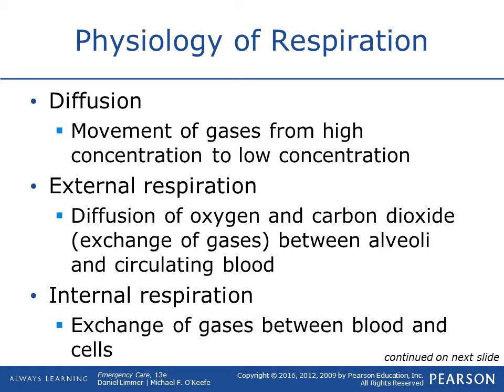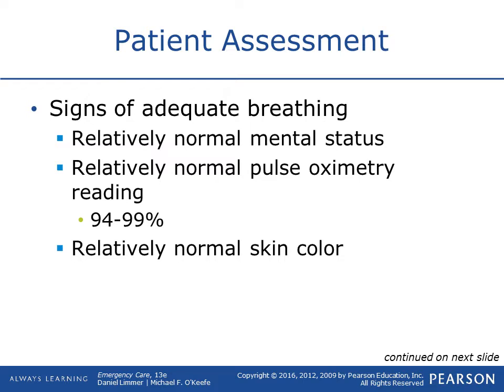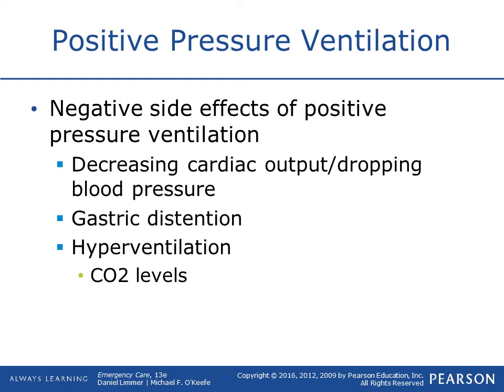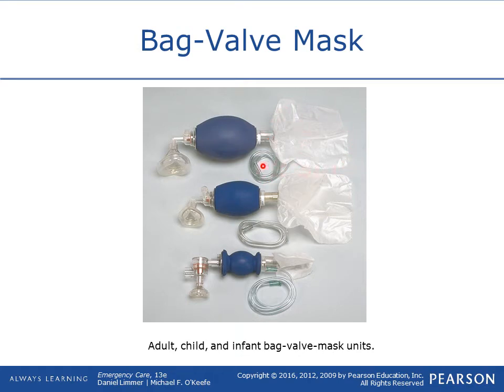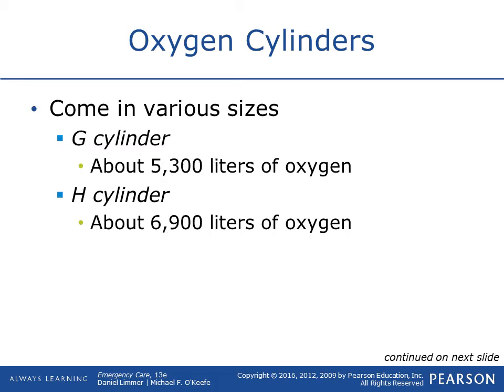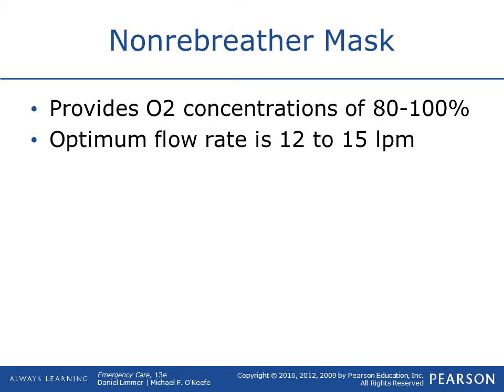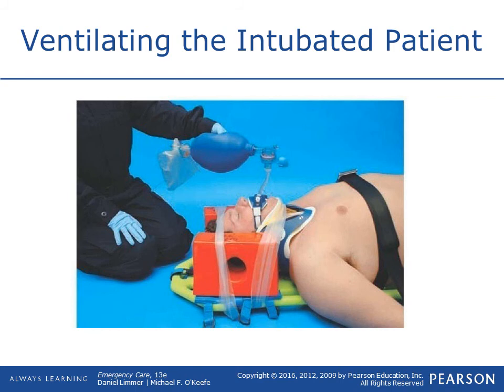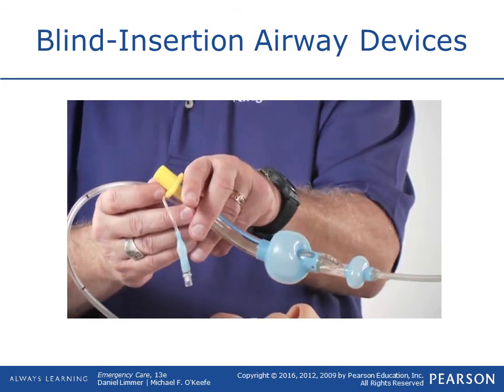Ch 10 Narrated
Also watch the following video on CPAP